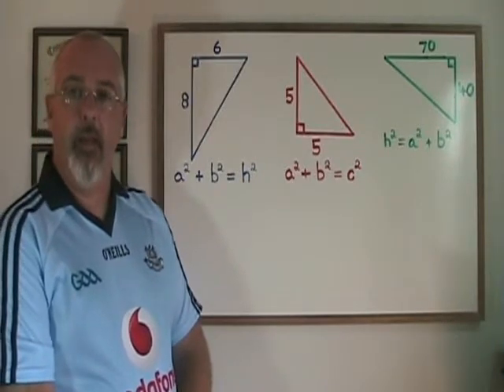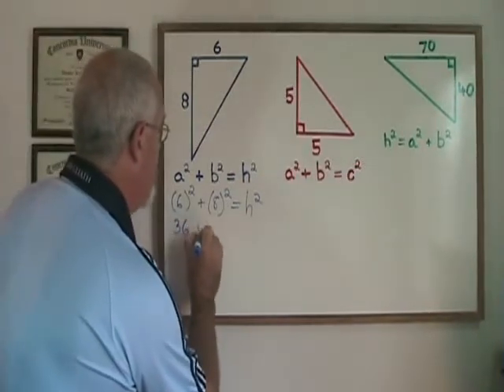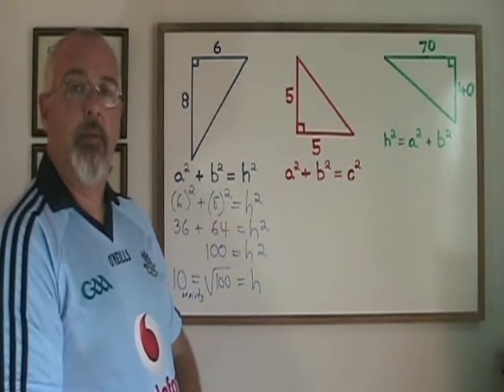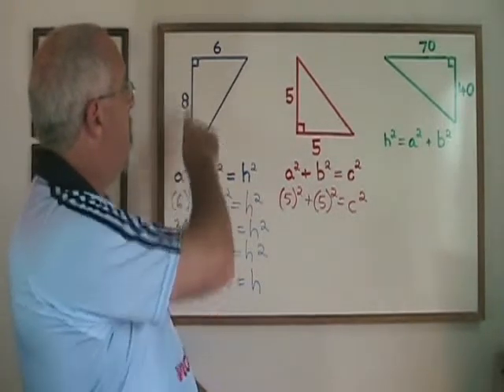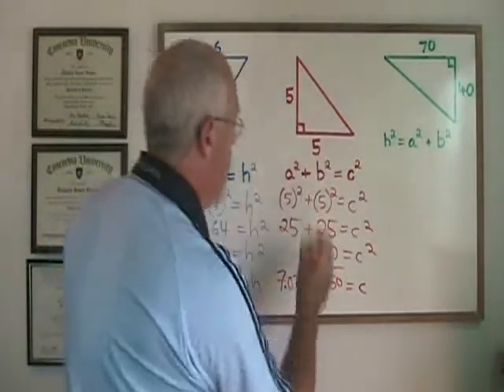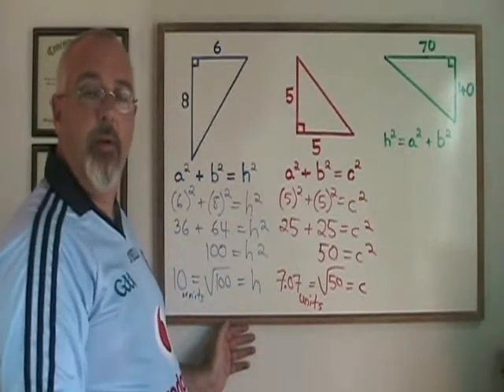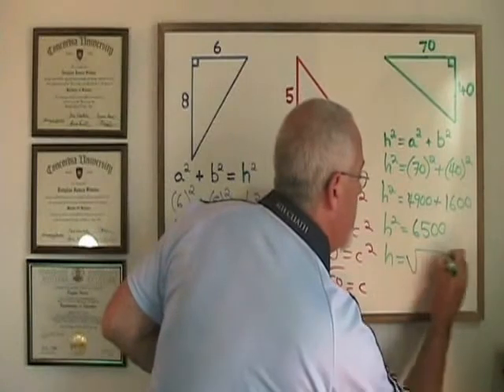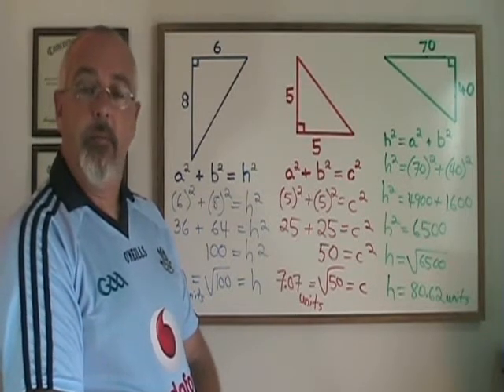Using Pythagorean Theorem to Find the Length of the Hypoteneuse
This video illustrates how to use the Pythagorean Theorem to find the length of the hypoteneuse in a right triangle. For many more instructional Math videos, as well as exercise and answer sheets, go to: